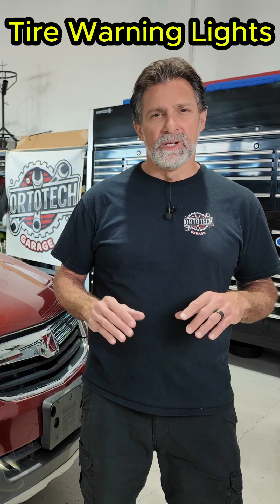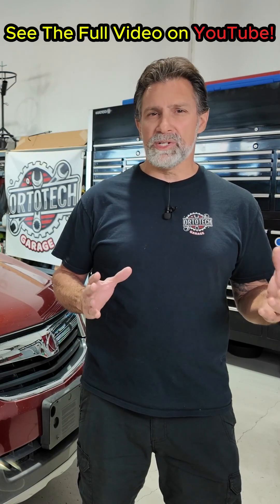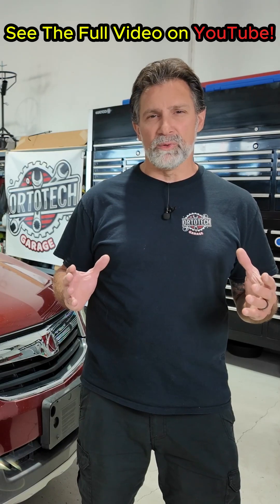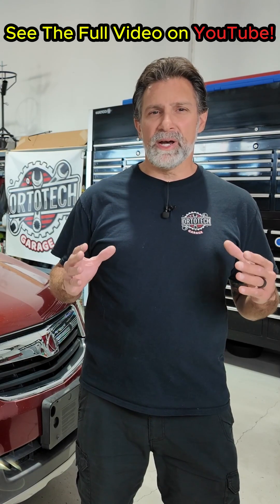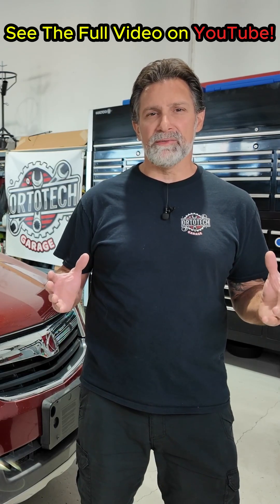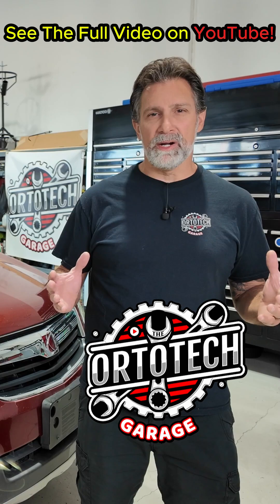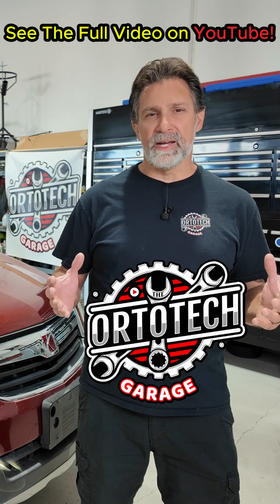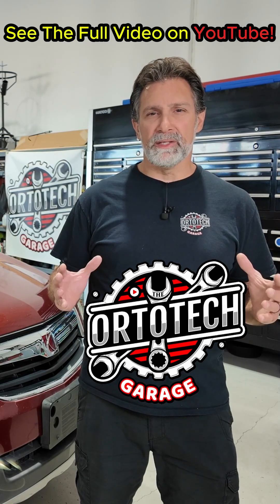Your TPMS Light Might NOT Be Low Tire Pressure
Your TPMS warning light just turned on — but it’s probably NOT low tire pressure.

Most drivers assume the yellow TPMS light means they need air in a tire. In reality, failing tire pressure sensors are one of the most common causes of this warning light — especially on higher-mileage vehicles.

In this short video, I explain:

What the TPMS warning light really means

Why adding air doesn’t always fix the problem

The most common TPMS sensor failure signs

When it’s time to diagnose or replace a TPMS sensor

If your TPMS light keeps coming back or never turns off, you need to understand how the system actually works — and how to fix it the right way.

This guide covers proper diagnostics, sensor replacement tips, and how to avoid wasting money on unnecessary repairs.

🔧 MY RECOMMENDED TOOLS ON AMAZON
(These are ones I personally use & trust)

If we saved you a trip to the repair shop and you would like to show your support, please consider buying us a coffee